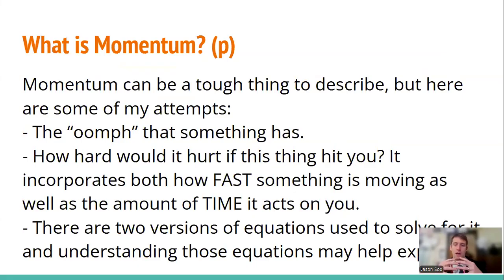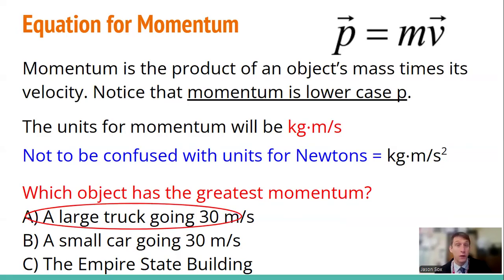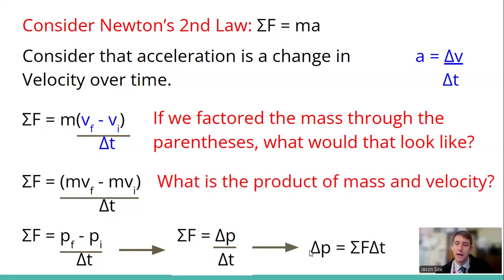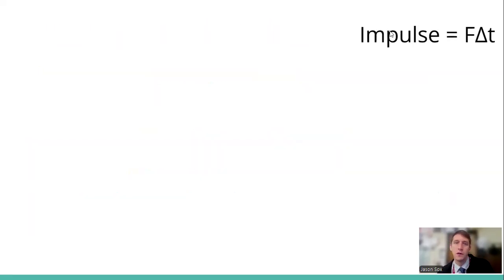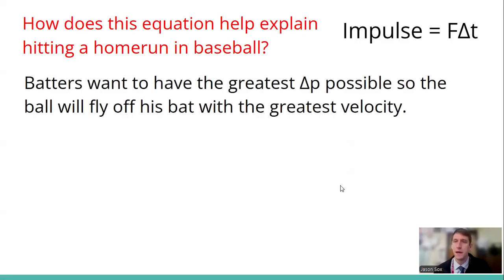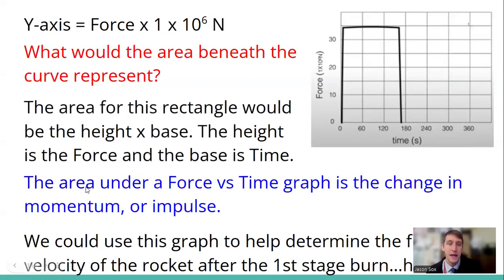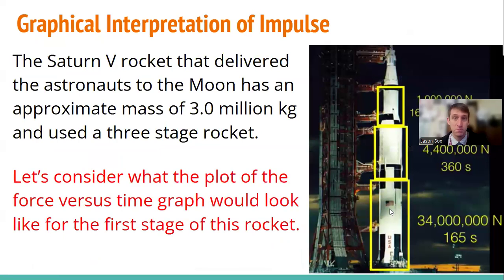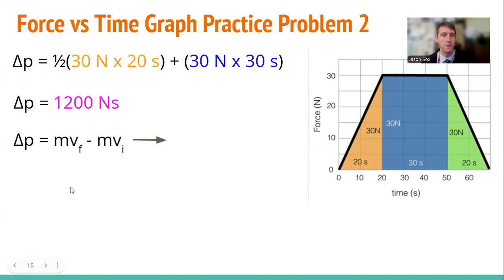Introduction to Momentum and Impulse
In this video, we discuss the terms momentum and impulse and look at the equations used to solve them. We examine force as a function of time graphs and do a few practice problems that relate the impulse acting on an object to its velocity.